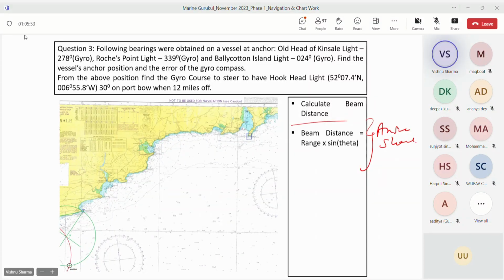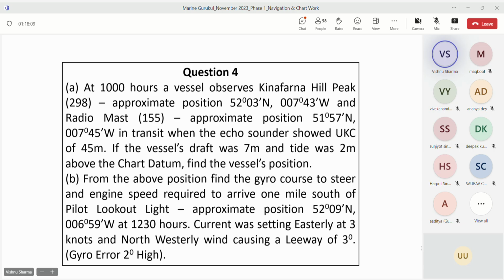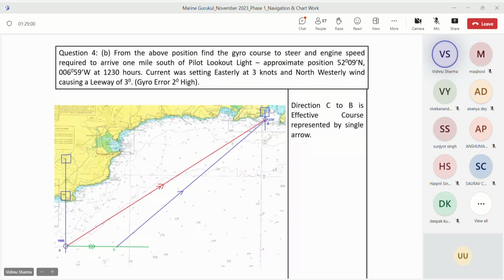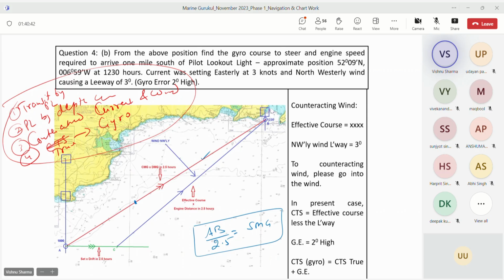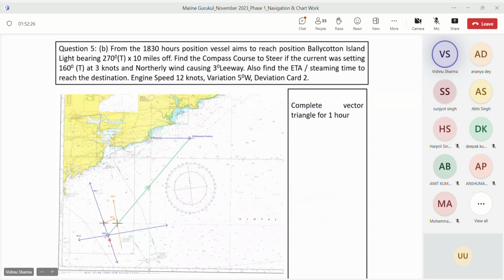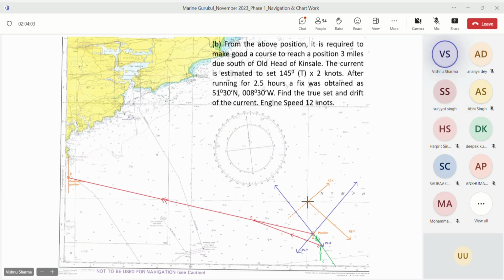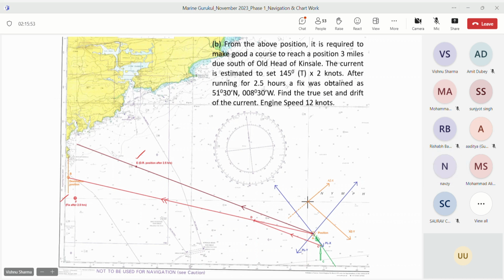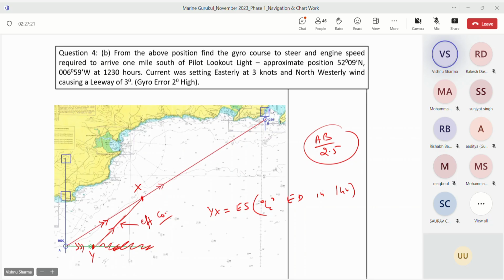PL BY DEPTH CONTOUR,PL BY TRANSIT BEARING,CELESTIAL PL,INTERCEPT METHOD CHART WORK PHASE 1